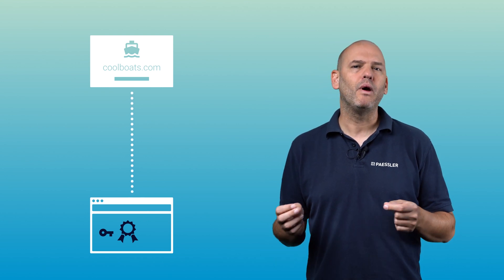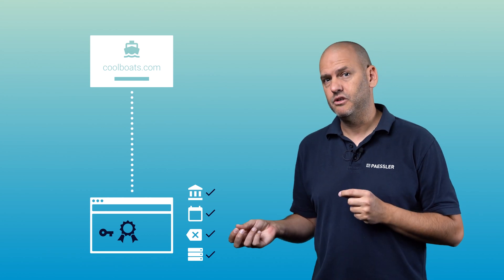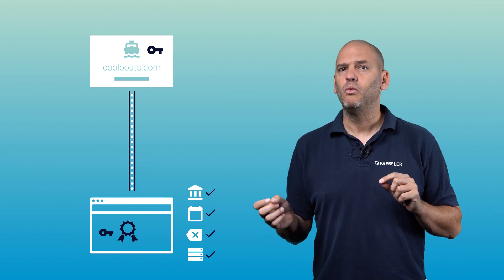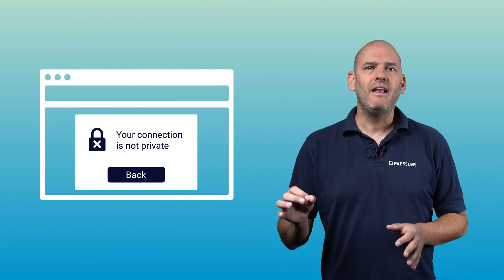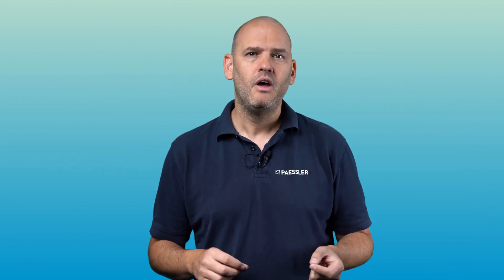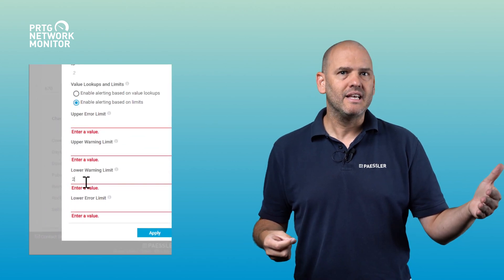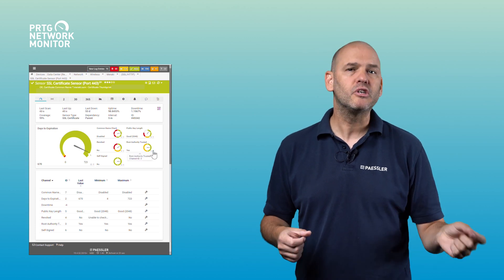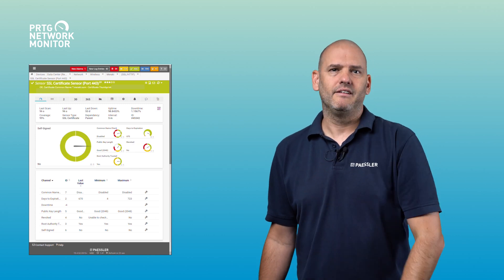SSL/TLS certificates explained and how to monitor them (with PRTG)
Ever had an unexpected SSL certificate expiration? We will guide you through the basics and explain the importance of monitoring SSL/TLS certificates.

Table of contents:
0:00 Definition
0:16 What is a certificate
1:02 How does it work
1:56 When does the certificate expire
2:26 Our solution
3:16 Additional Information

Further tutorials can be found on our channel and on our website under